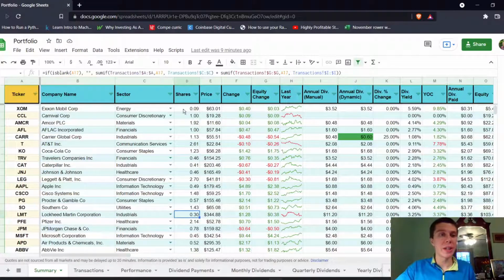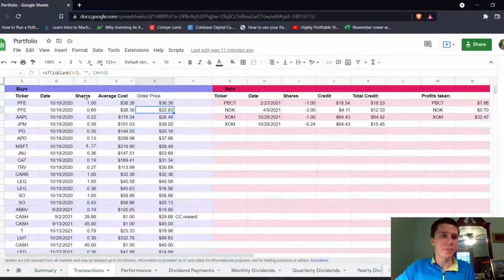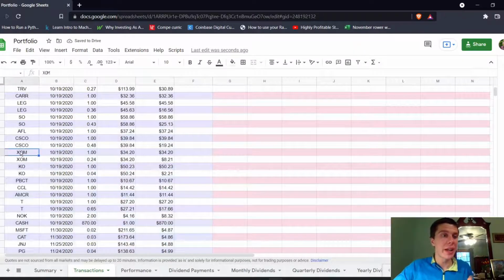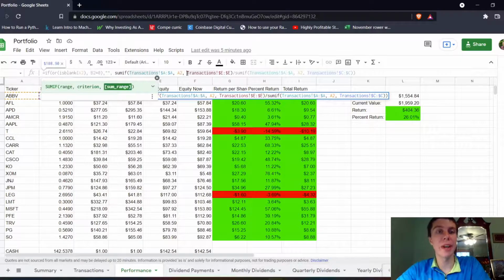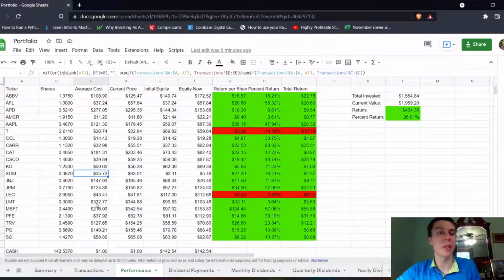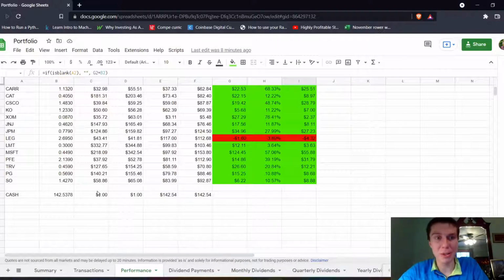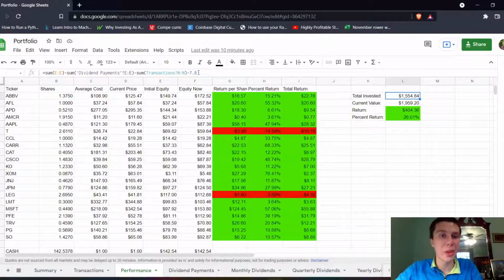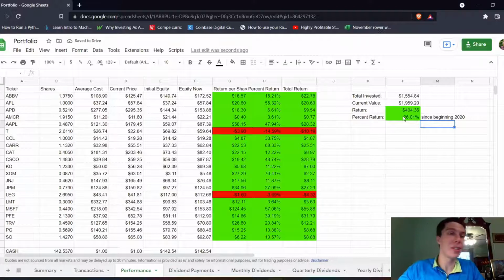How To Create a Dividend Stock Portfolio Tracking Spreadsheet | Part 3 | Calculating Average Cost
In this video we will be discussing how to create a dividend stock portfolio tracking spreadsheet using google sheets and my personal spreadsheet as an example!  This is part 3 in a series in which I will be covering pretty much every formula, function, calculation, and feature of my dividend stock portfolio tracking spreadsheet!  In this video we discuss how I calculate the number of shares of each company that I own, the average cost of each position and the total return of each position and my portfolio as a whole.  Let me know if you have any questions!